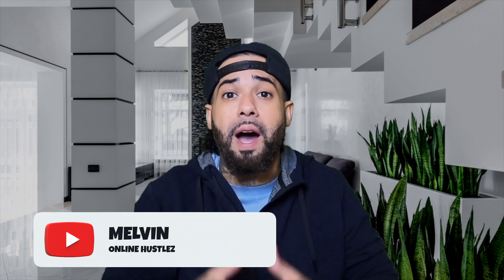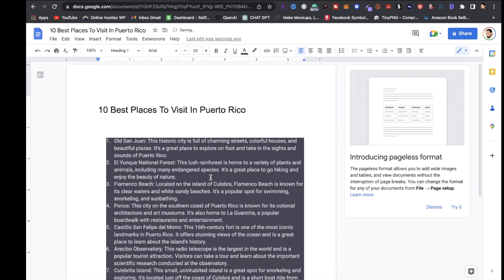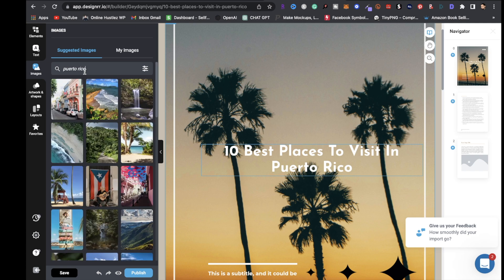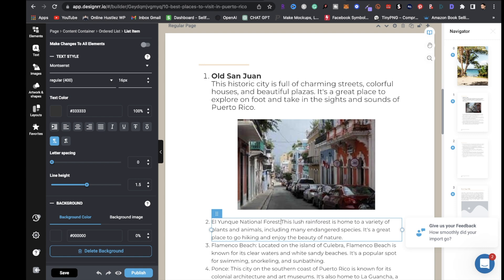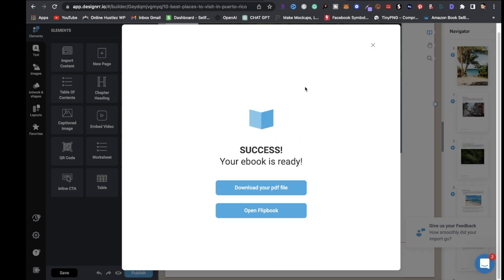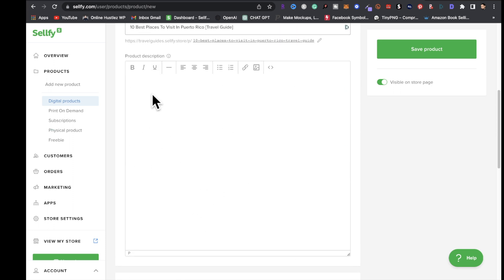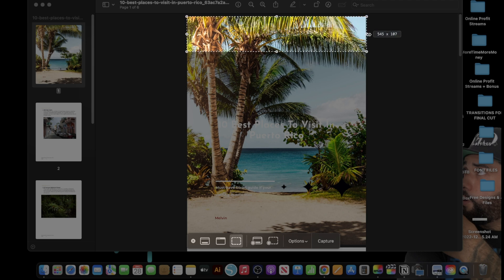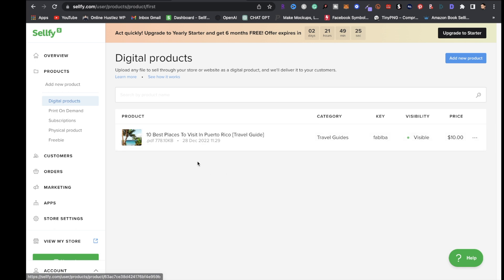How To Use Chat GPT To Make Money As A Beginner 2023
In this tutorial, we are going to show you how to use Chat GPT to make money as a beginner. We are going to show you how to create and sell ebooks using Chat GPT. This is a great way for you to make money and to get started in the ebook market.

Timecodes:
0:00 - Intro
0:07 - Signup With Openai ( Chat GPT )
0:20 - The Plan (Create & Sell Ebooks)
0:32 - The Process
1:18 - Next Step (Google Doc)
2:13 - Next Step (Designrr.io)
8:24 - Next Step (Sellfy)
10:13 - Ebook Cover (Canva or Placeit)
12:16 - Sellfy Continued Process
14:41 - Marketing Your Ebooks
17:24 - Closing